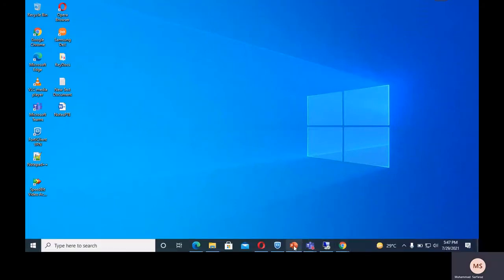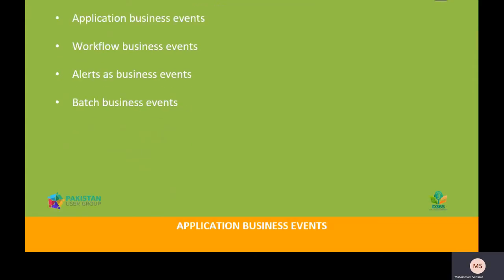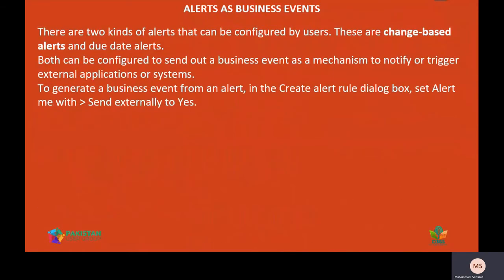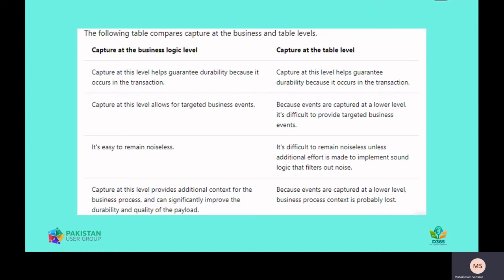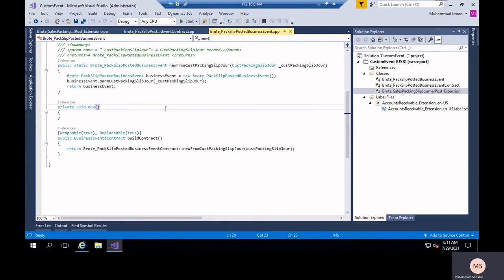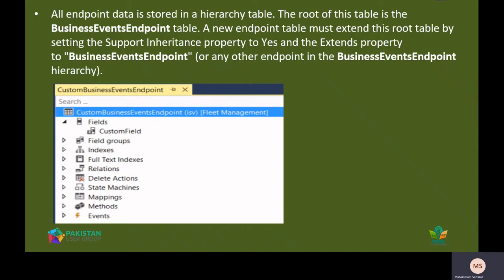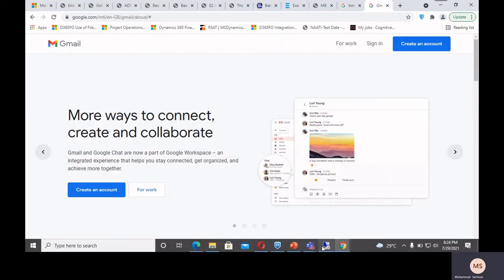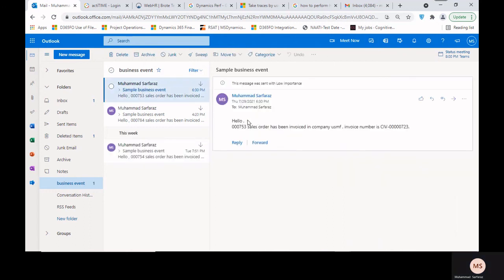Custom business event creation in FinOps via Power Automate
Custom business event creation in FinOps, invoice posting. Consuming via Power Automate to send an email.